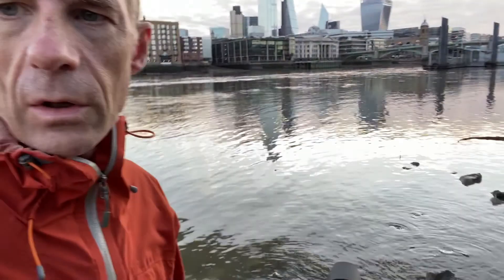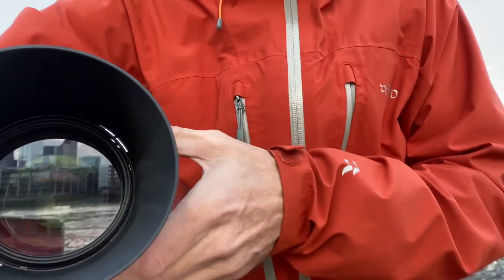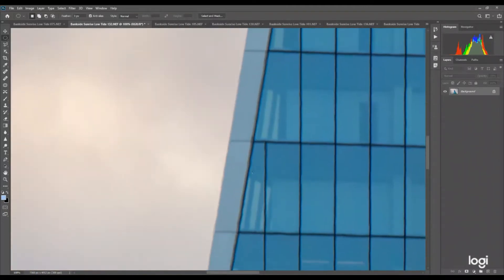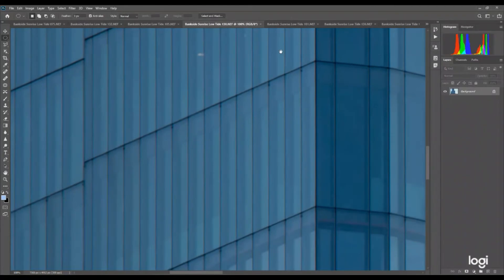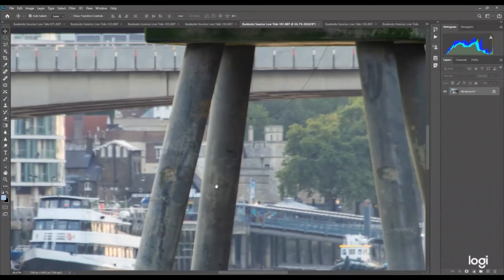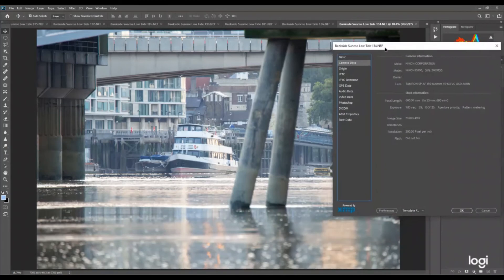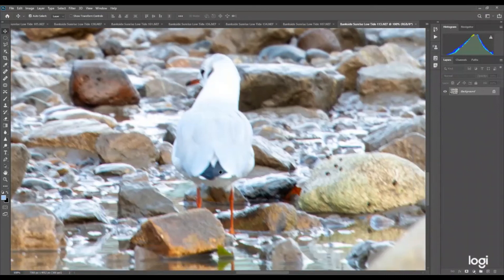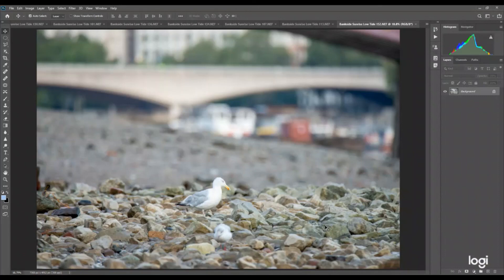Tamron 150-600mm (nikon) Lens compared to Nikon 28-300mm Lens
Camera body used in this a Nikon D800